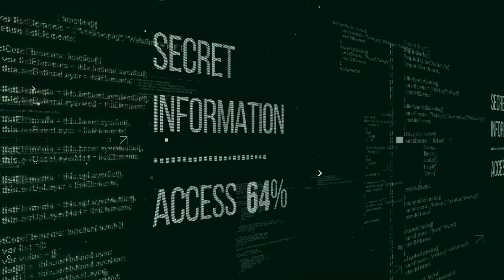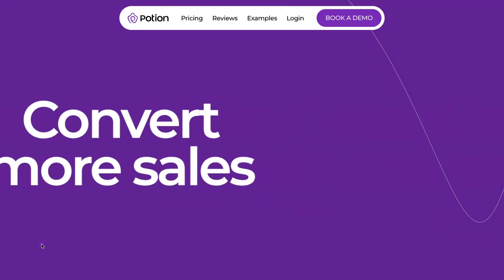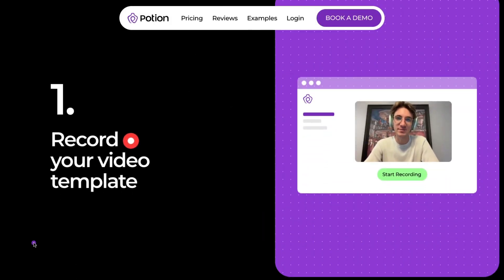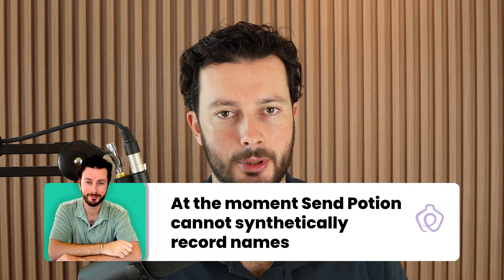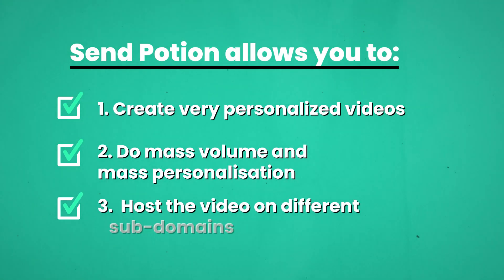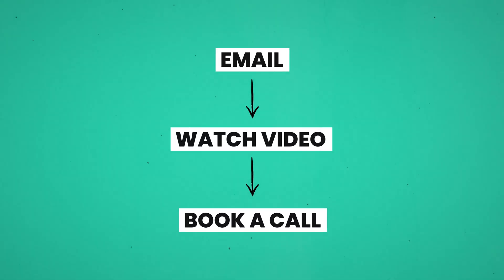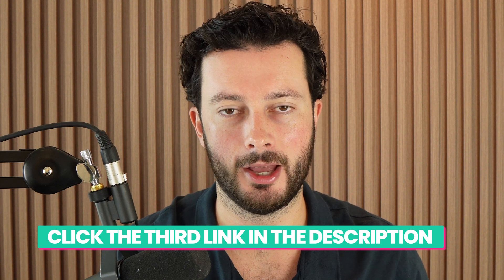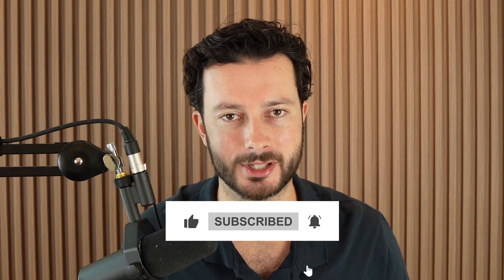The BEST Video Software For Cold Email Outreach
Learn how to generate appointments through cold email outreach with our free course 🚀
You can get instant access here 👇💪

Now onto the video...

I am finally revealing the software that is responsible for generating us THOUSANDS of sales calls through cold email outreach... Send Potion.

This software has completely transformed our cold outreach game thanks to its ability to send very personalized videos at mass.

Laurence